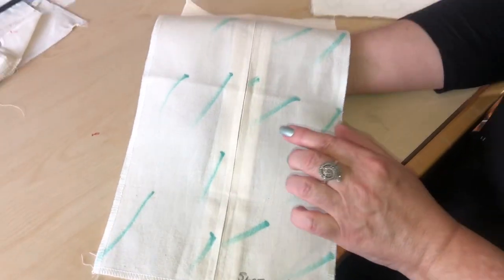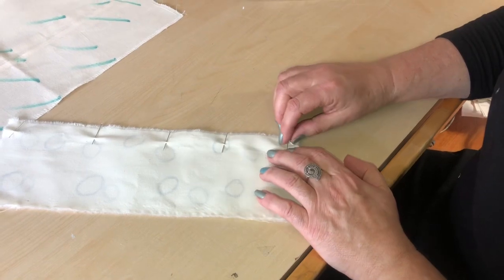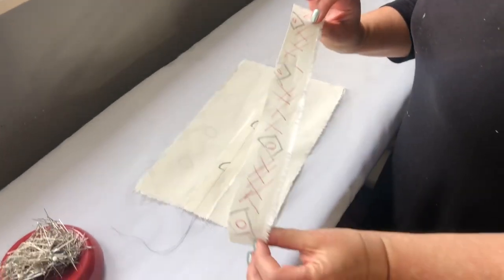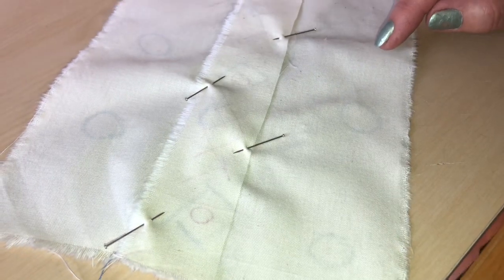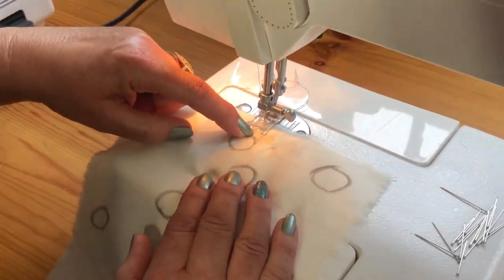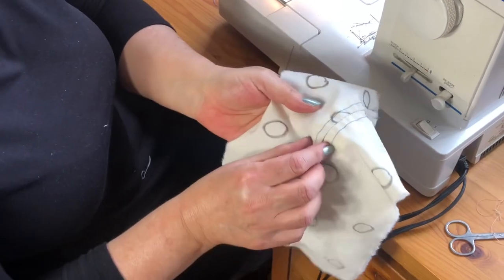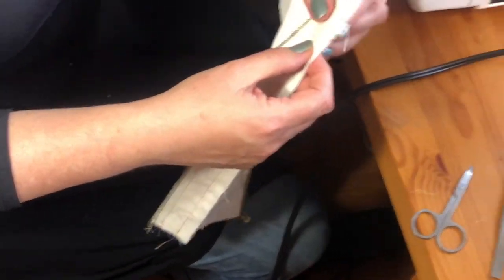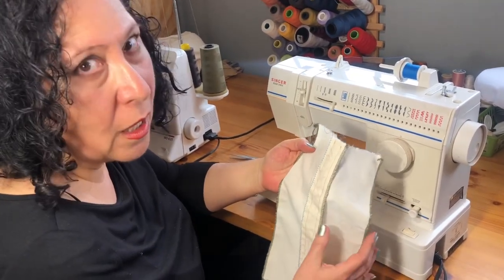Sofi- Slot Stitch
This is a special Stitch that is applied on shirts, jackets, and other garments creating a tailored look.